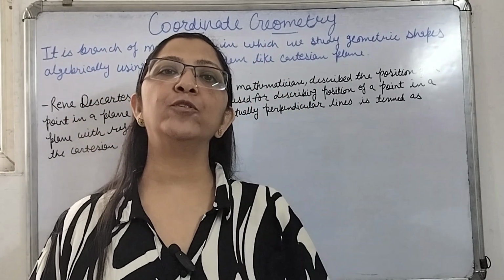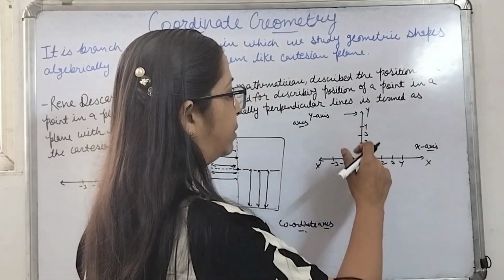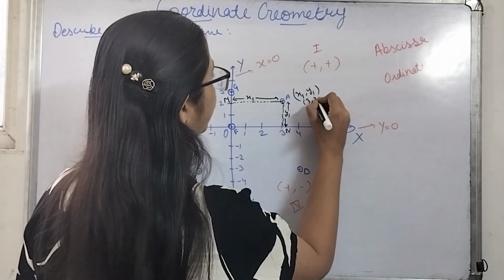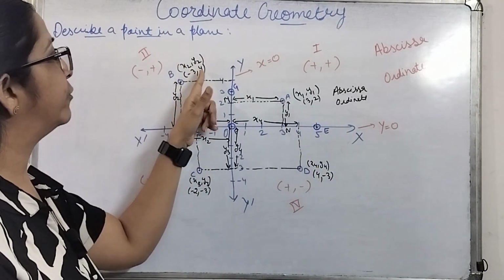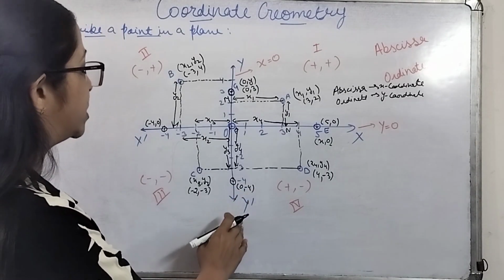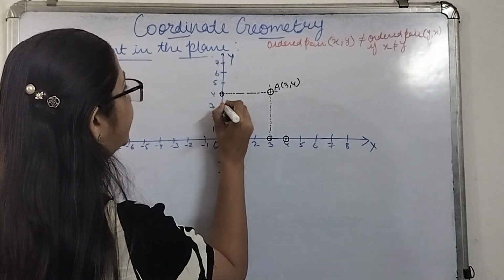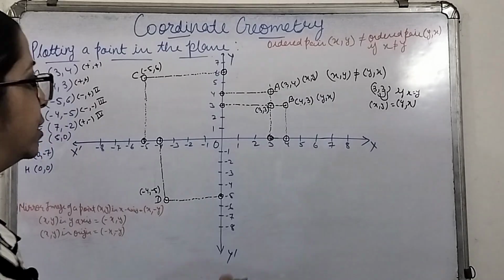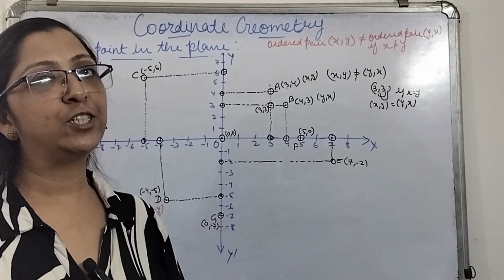Coordinate Geometry l Class 9th Maths l Chapter 3 In One Shot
hello, this video contains all about chapter 3 Coordinate Geometry of class 9th Maths. It includes what is Coordinate Geometry, how to describe a point in a plane and how to plot a point in the plane in one shot.